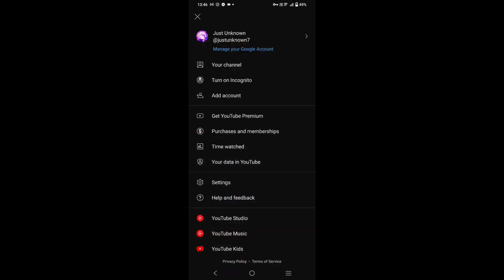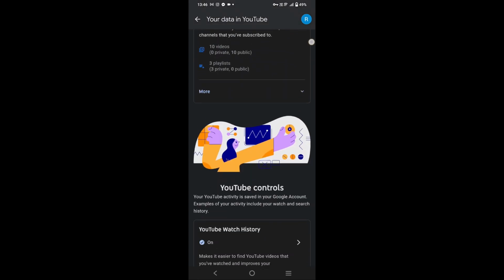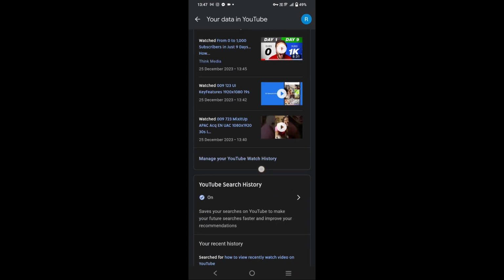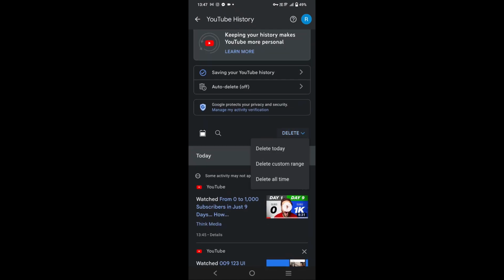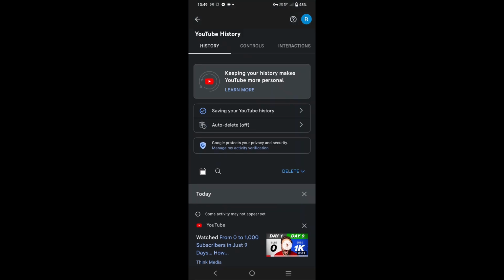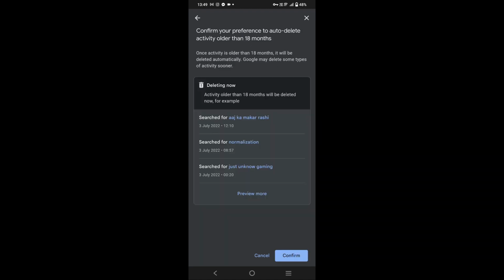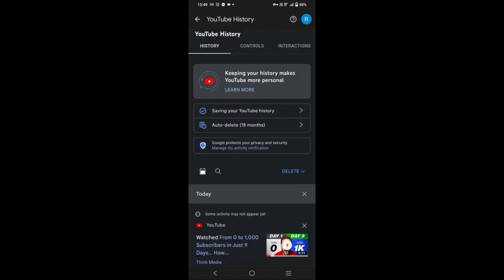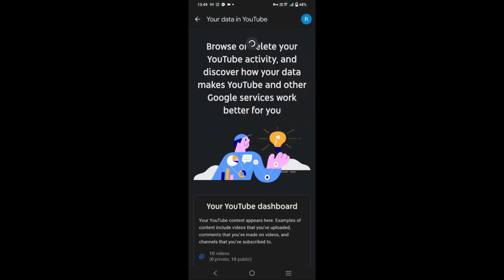How to Find Recently Watched Video on YouTube?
Ever dive down a YouTube rabbit hole and forget the name of that mind-blowing video? Techies Guru to the rescue! This guide will show you how to effortlessly find your recently watched videos on YouTube, no matter what device you're using. Ditch the search bar frustration and reclaim your viewing history with a few clicks!